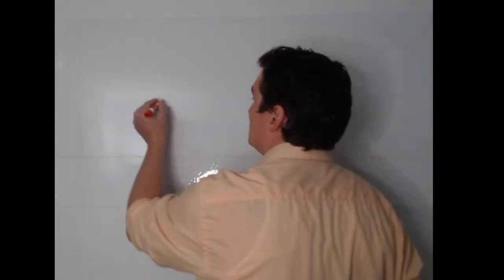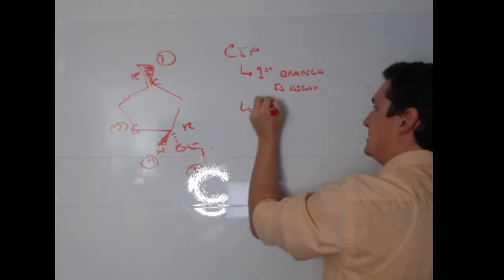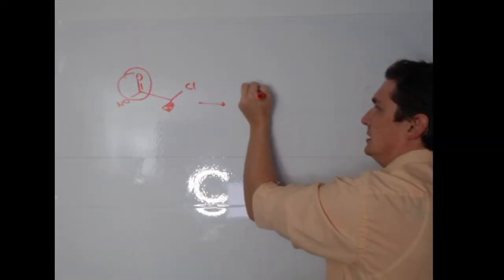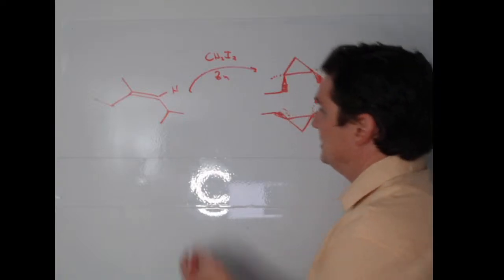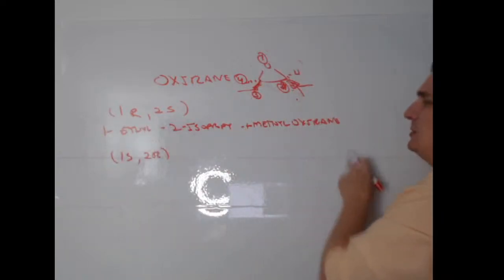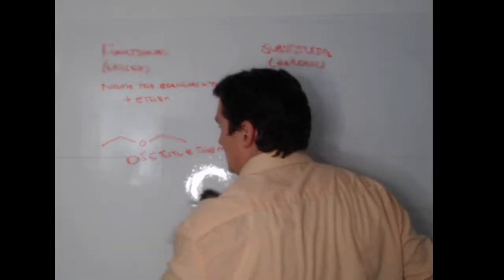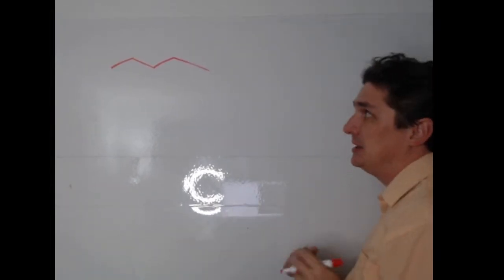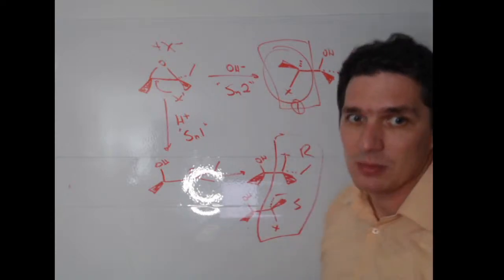Live Stream - 2/22/2022